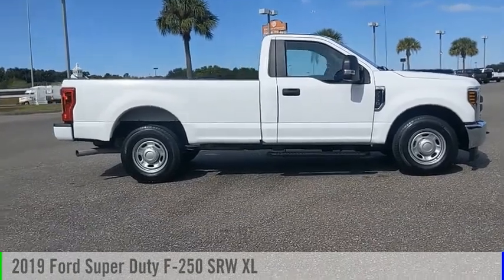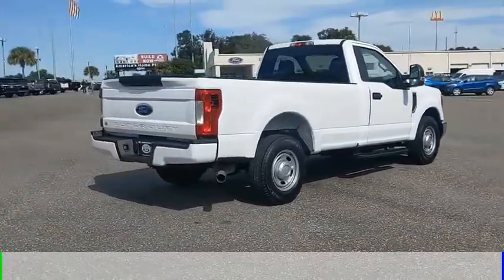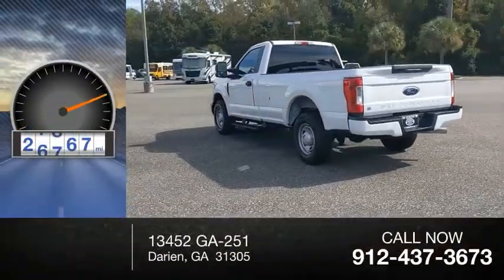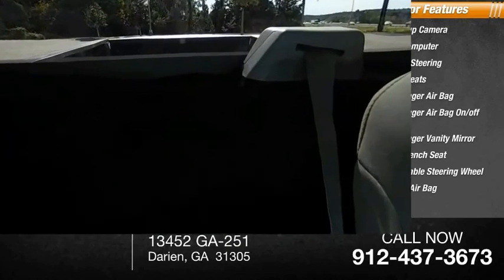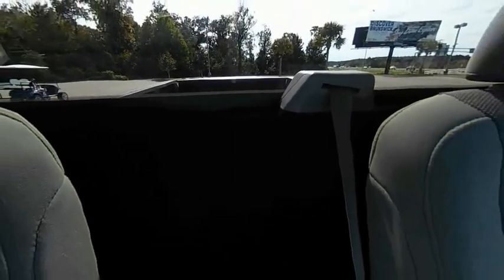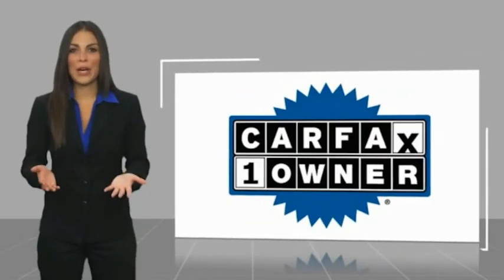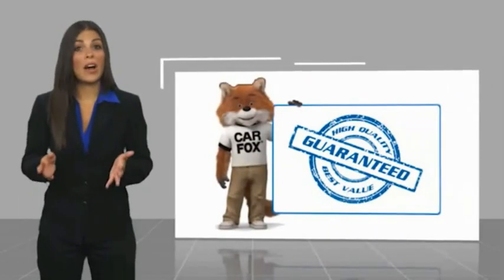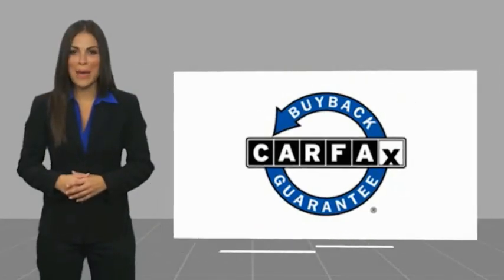2019 Ford Super Duty F-250 SRW FPKEF79294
2019 Ford Super Duty F-250 SRW XL

Hodges Ford
13452 GA-251

***THE BEST KEPT SECRET IN THE AUTOMOBILE BUSINESS BETWEEN JACKSONVILLE AND SAVANNAH***1 OWNER, ABS brakes, Electronic Stability Control, Low tire pressure warning, Traction control. RWDCARFAX One-Owner. Odometer is 14980 miles below market average!Peace of Mind! At Hodges Ford, we want you to have confidence in buying an used vehicle. That's why we offer The Hodges Ford Advantage, a 3 month or 3000 mile (whichever comes first) protection plan that covers engine and power train components, and includes towing and rental coverage. Buy pre-owned with confidence. $1099 Dealer Documentation Fee, Sales tax, license and title fees extra.